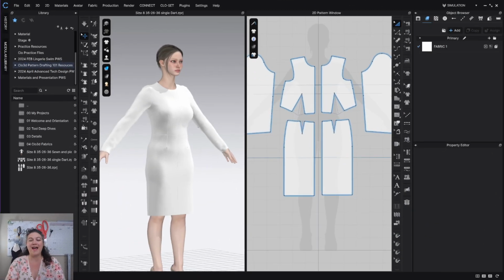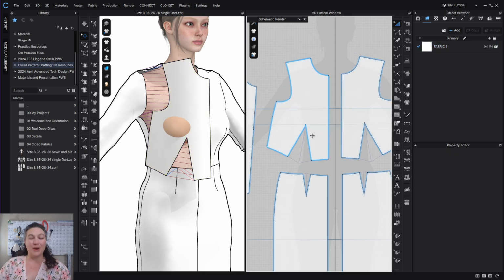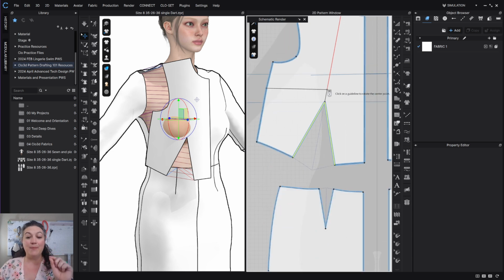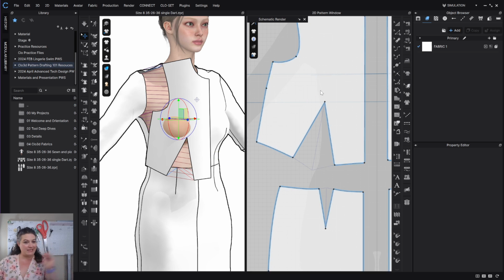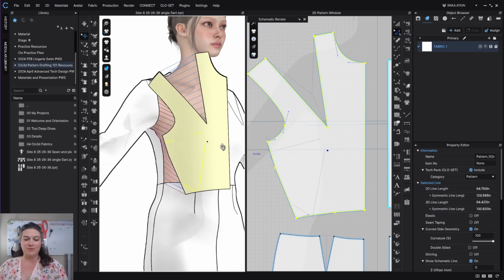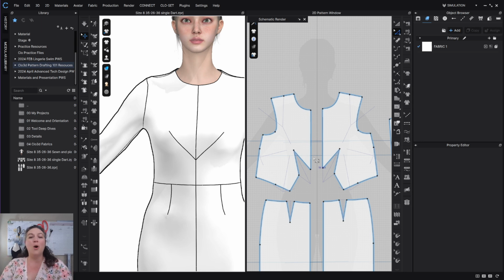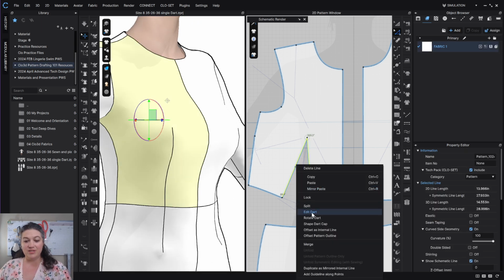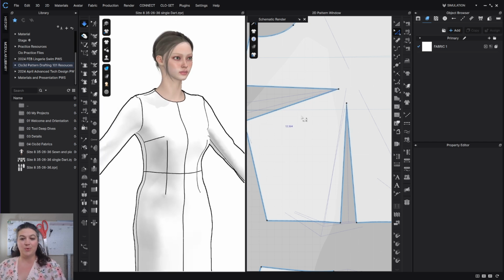Transform Your Patterns: Creative Dart Manipulation in Clo3d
Unlock the full potential of your pattern-making skills with our comprehensive guide to dart rotation and manipulation in CLO 3D! In this video, we dive deep into the essential techniques of dart rotation, explaining how you can move darts to different positions on your garment patterns to enhance fit, design versatility, and creative expression. Whether you’re looking to perfect the fit on diverse body shapes or explore unique design possibilities, mastering dart manipulation is a game-changer. Follow along as we demonstrate step-by-step how to rotate and manipulate darts, including creating double and triple darts for more intricate designs. Perfect for beginners and experienced designers alike, this tutorial will elevate your digital pattern drafting skills to new heights.